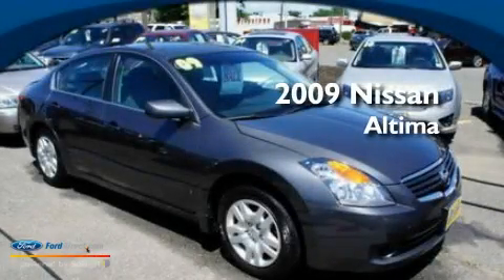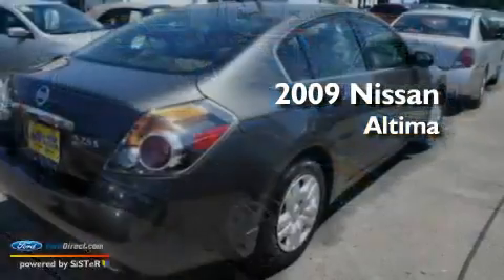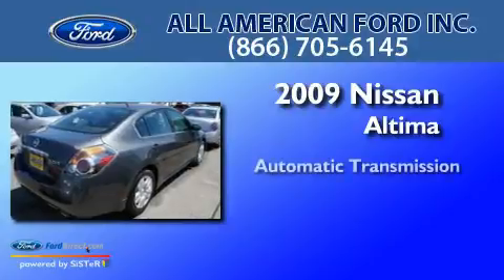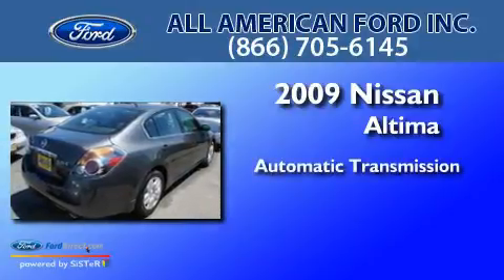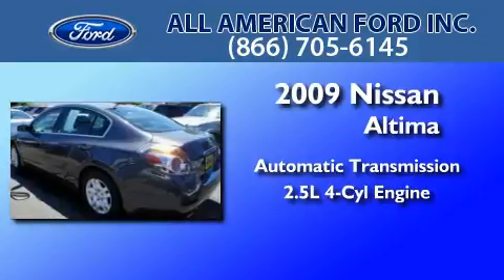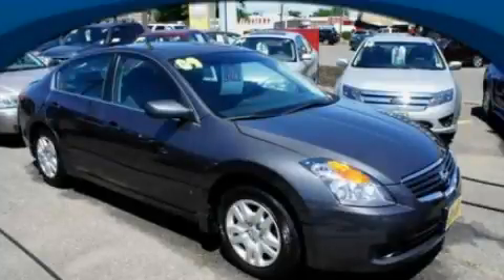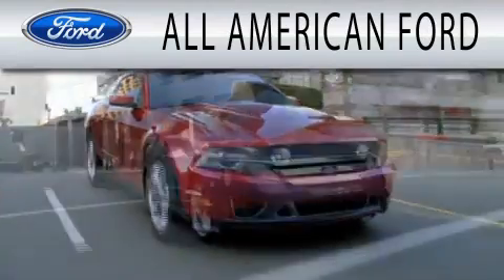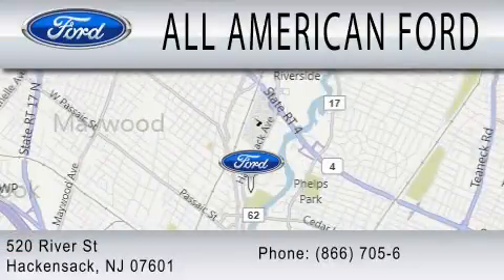2009 NISSAN ALTIMA NJ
Year : 2009
 Make : NISSAN
 Model : ALTIMA
 Engine : 2.5L I4
 Trans . : AUTO
 Exterior : DARK GRAY
 Miles : 12,157
 Interior : CHARCOAL
 Stock : 11F616A